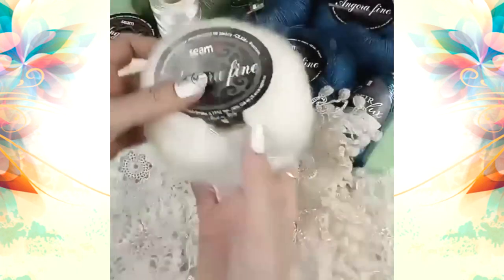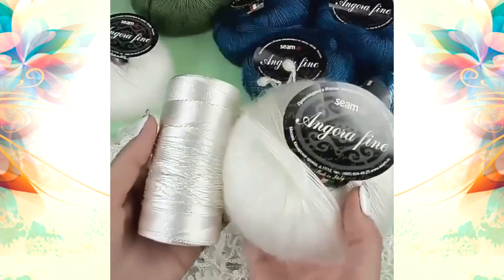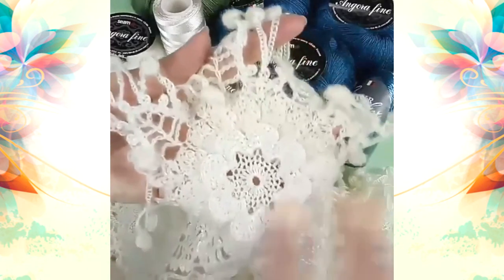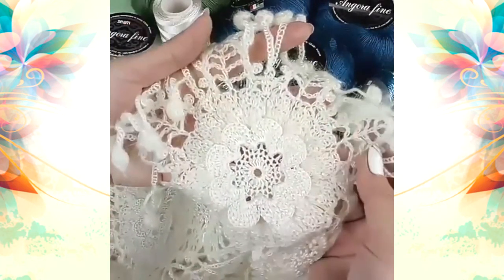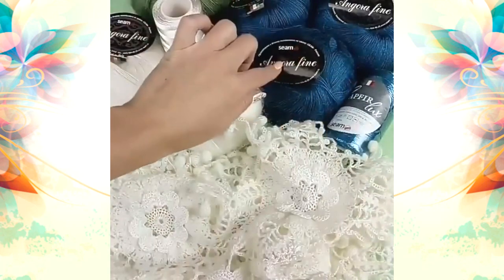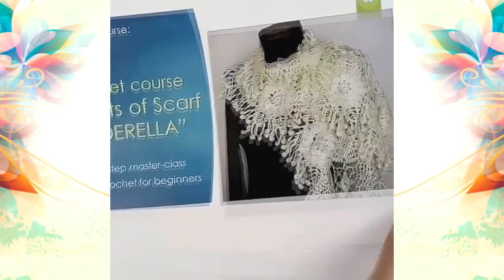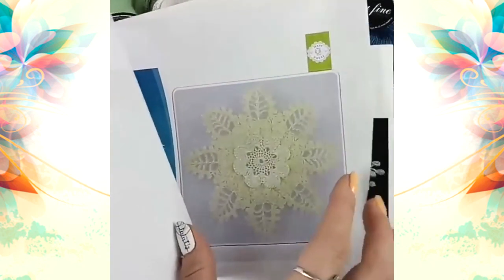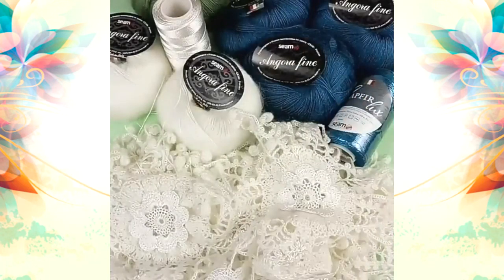My FAVORITE warm YARN for crochet projects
SUPER OFFER!!! 🤗 My FAVORITE WARM YARN 😍
Take a perfect yarn for your next crochet projects! 🖌🤗🌈

If you like what I do - I will be grateful for the financial support of my project 💙💛